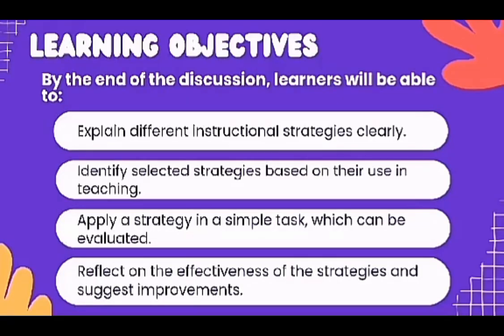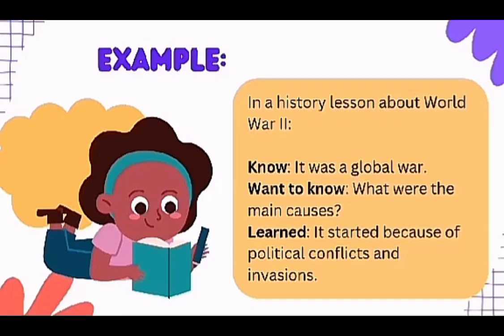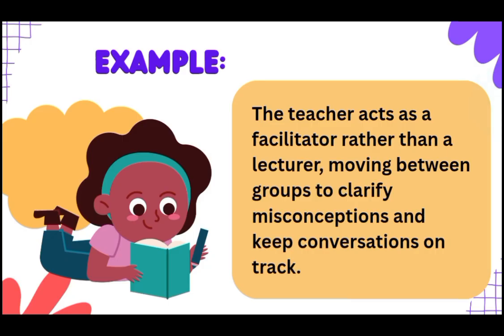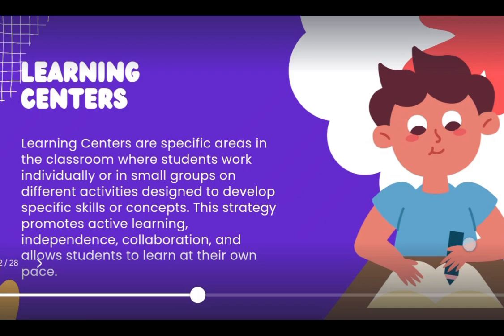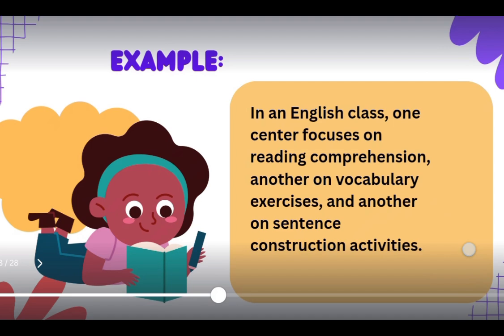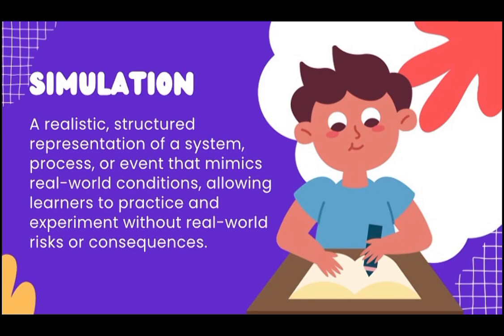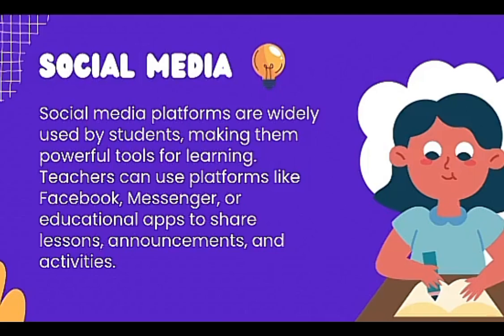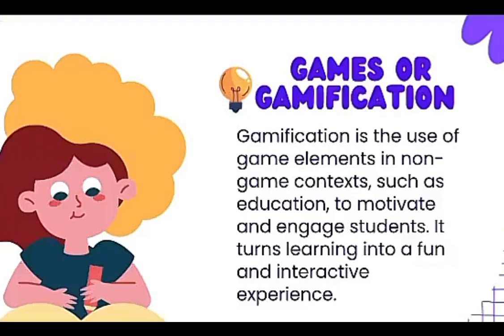Instructional Strategies - ED 123 ( Group 5 )